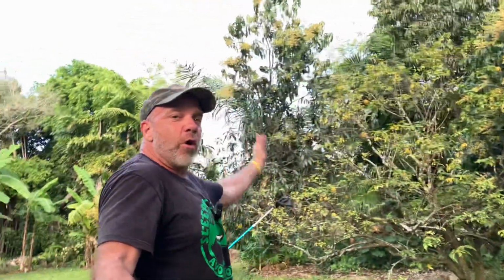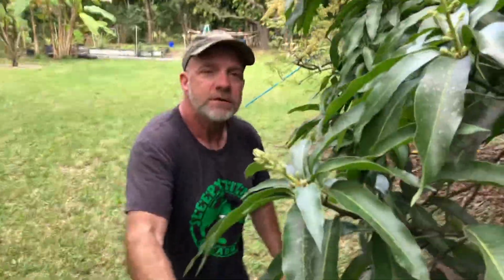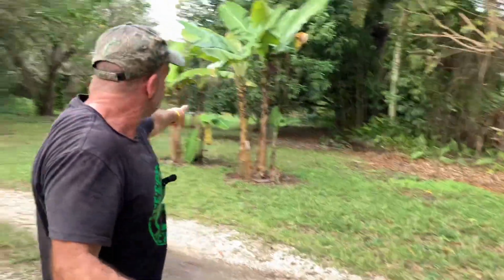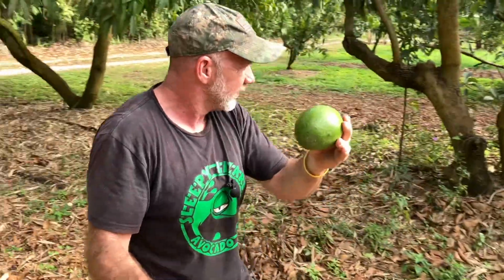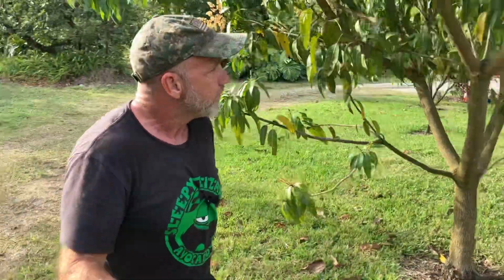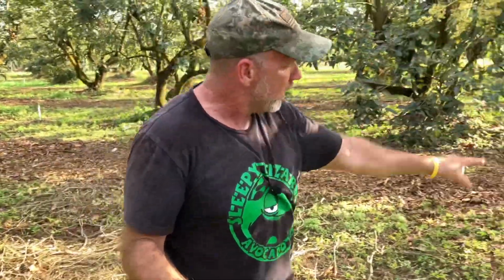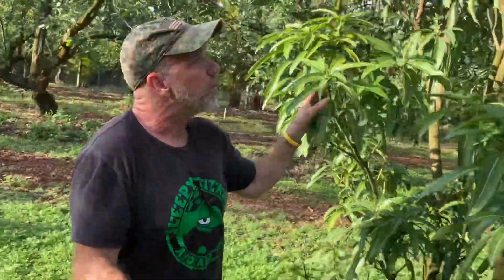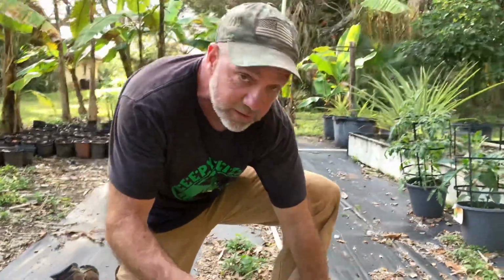Amazing Mango Tree Collection